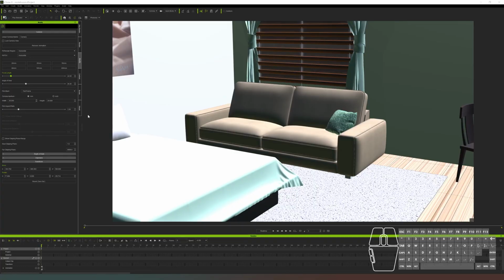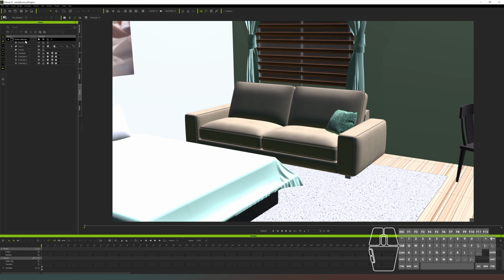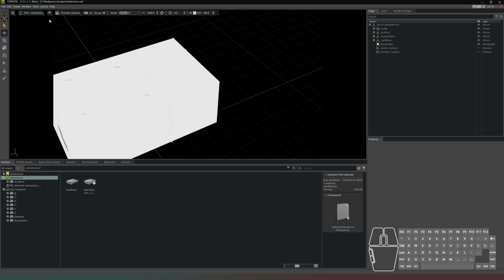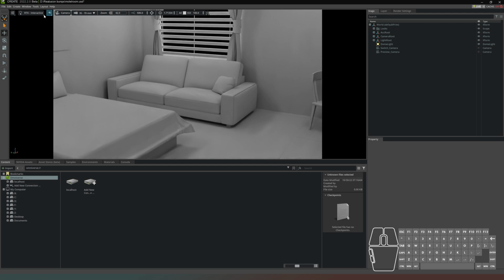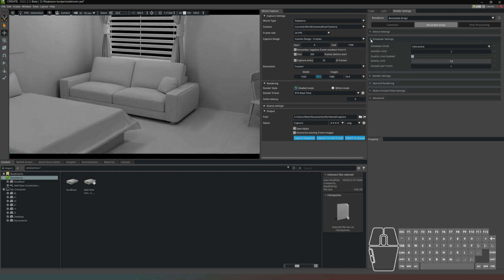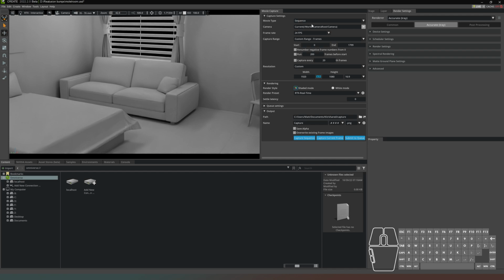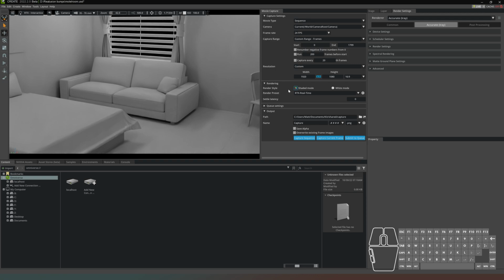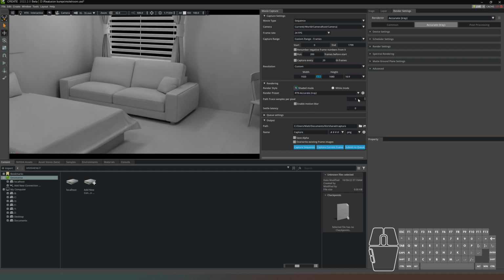[iClone 8 & CC4] Rendering in Omniverse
In this video I quickly explain the process for using nVidia omniverse to render your images